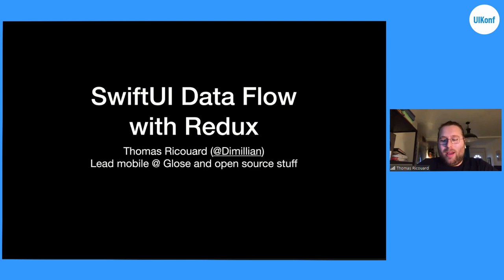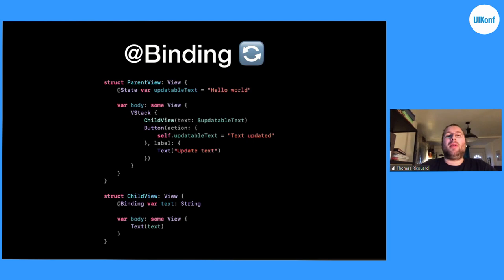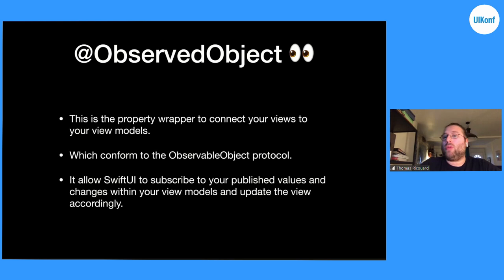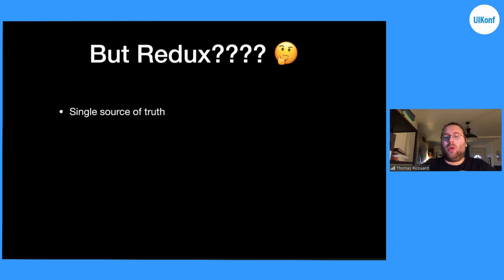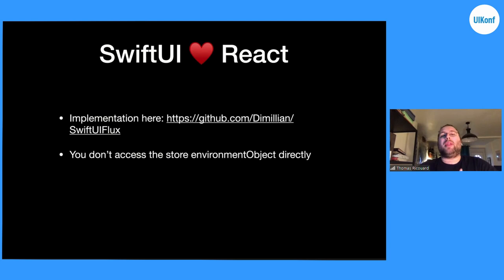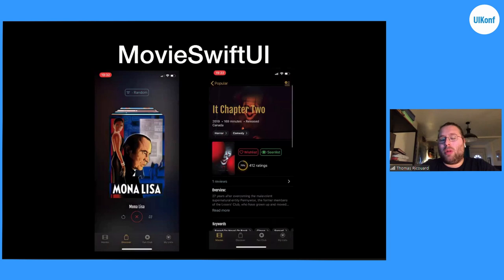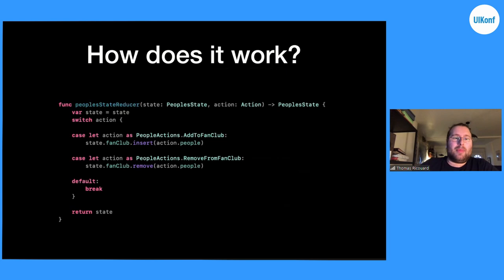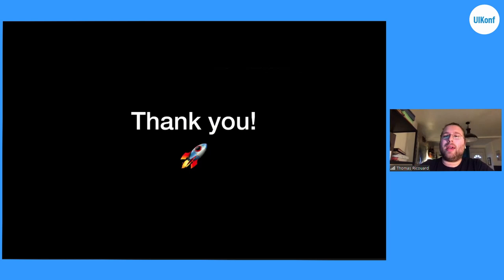UIKonf 2020 - Thomas Ricouard - SwiftUI Data Flow with Redux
Thomas Ricouard is a passionate iOS and MacOS developer for more than 10 years. He worked on many products and applications. From Google on Chrome for iOS to currently Glose, a company he co-founded making social network & educational service in the digital book industry. Recently became obsessed with Redux and SwiftUI.

**SwiftUI Data Flow with Redux**
We'll begin with a short introduction on the SwiftUI data flow, the basics. And then we'll see how we'll see what is the Redux architecture and how can we make it works on top of the SwiftUI data flow. Followed by some examples.